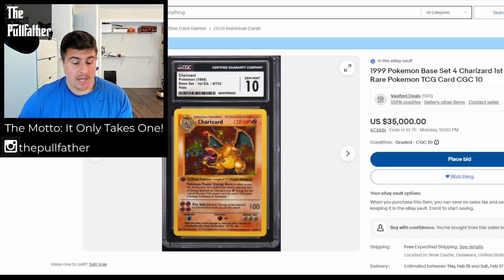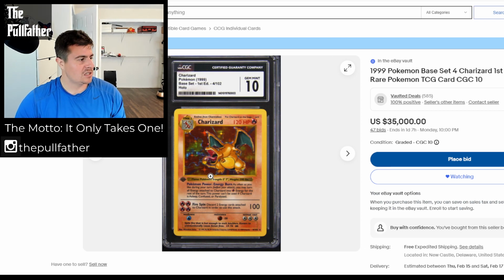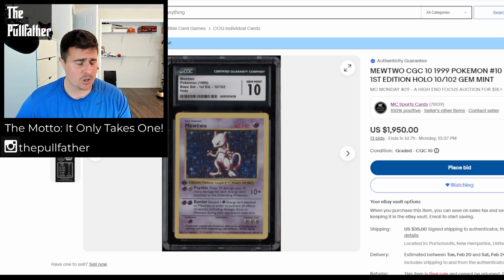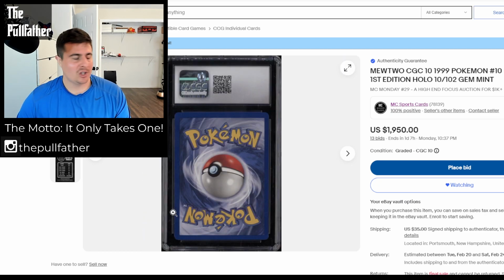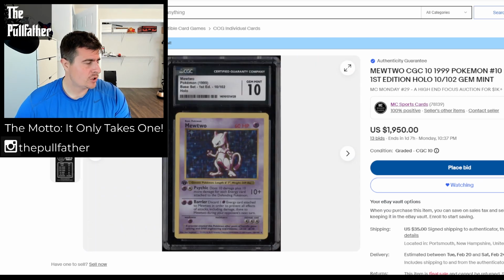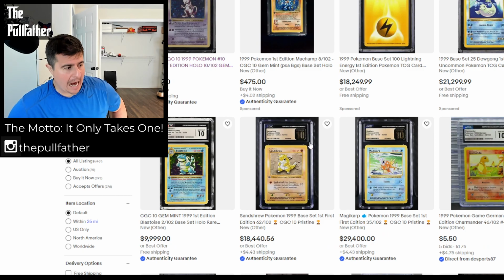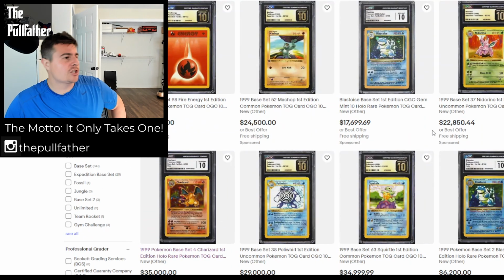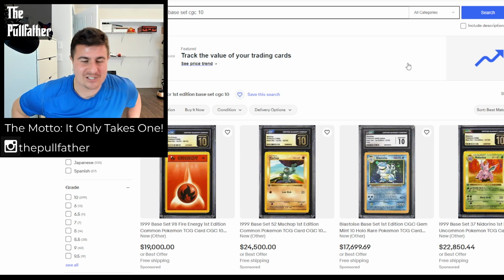1st Ed CGC 10 Charizard Hunting: The Journey Continues